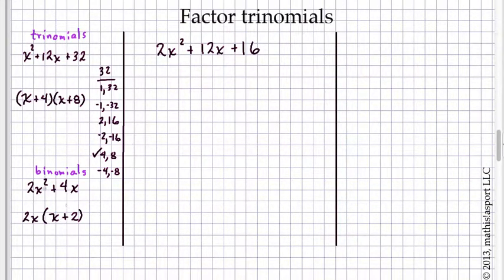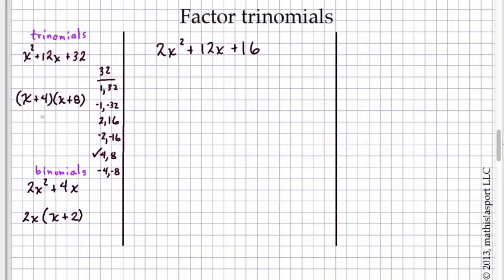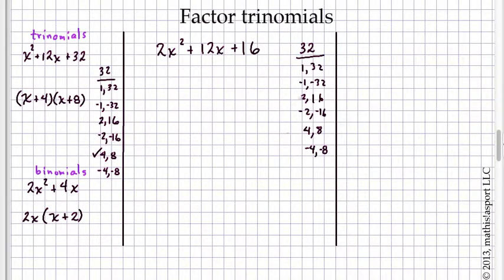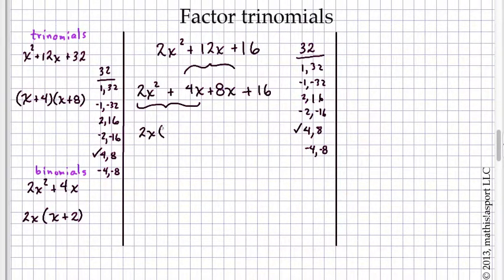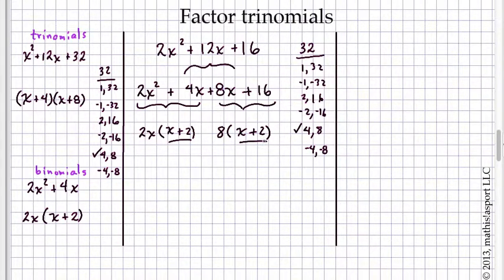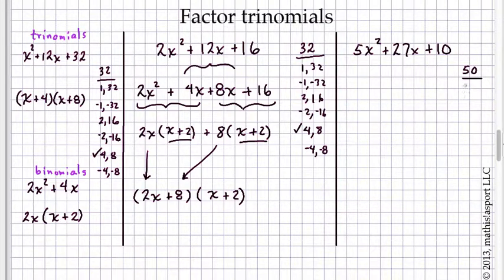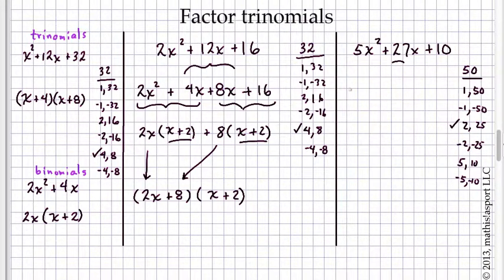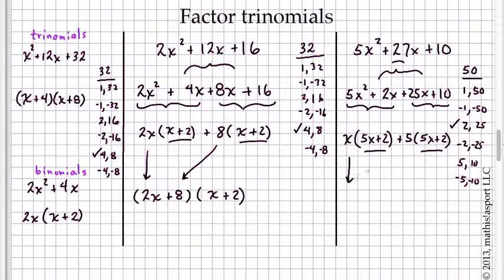9.6.1 Factor trinomials (advanced)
Factor trinomials with leading coefficient not equal to one.  A method for factoring over the integers that involves no guessing.